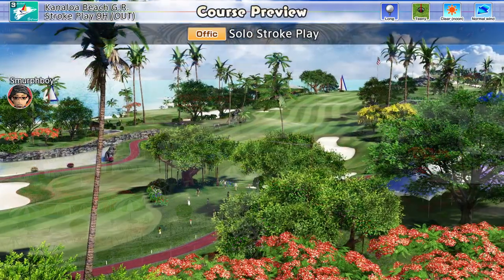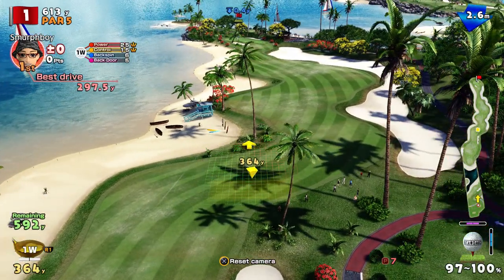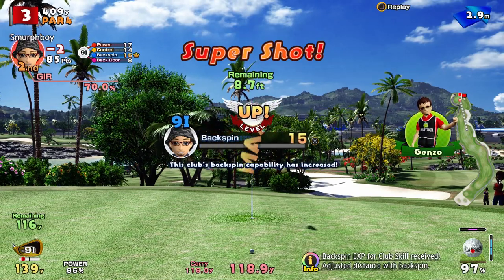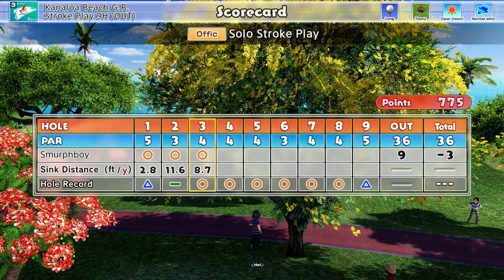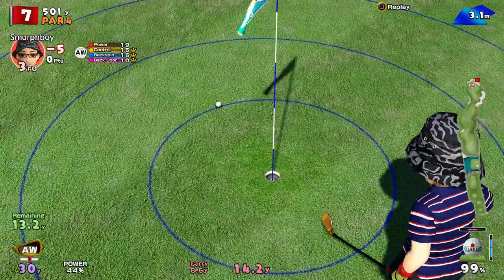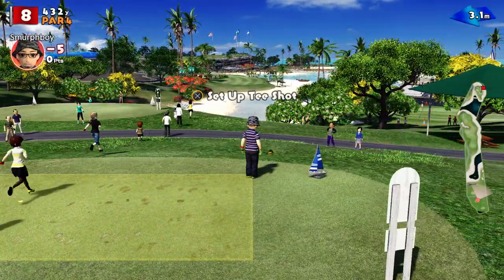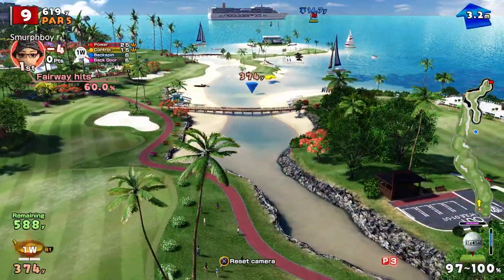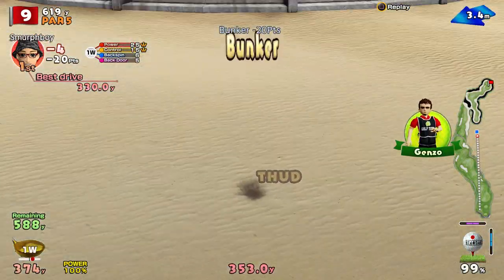Everybody's Golf (2017) PS4 - Kanaloa Beach (OUT) - Long tees, Teeny cups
Everybody's Golf on PS4. Filling out some more of my scorecard on Kanaloa Beach